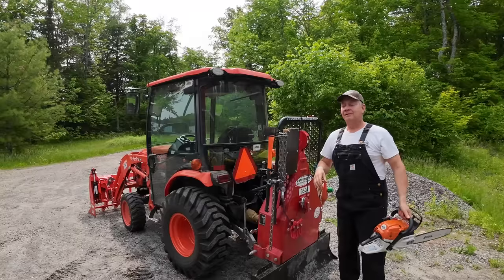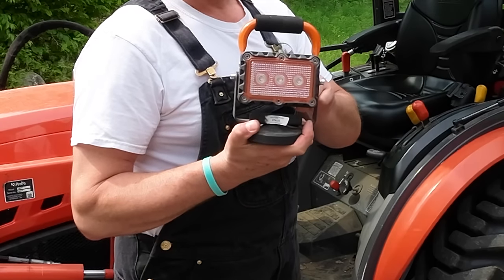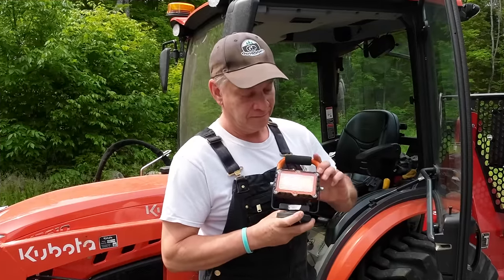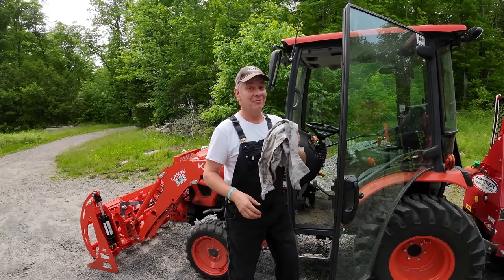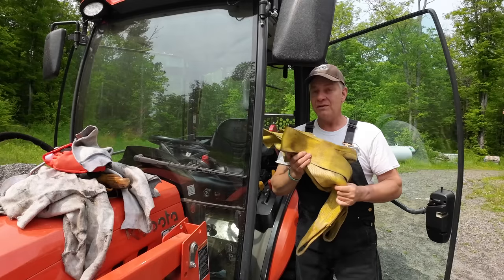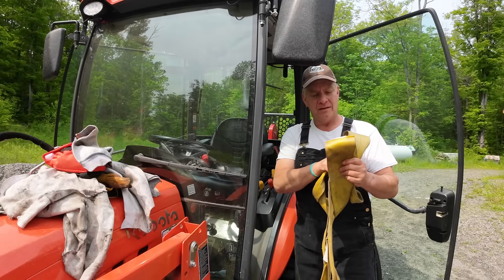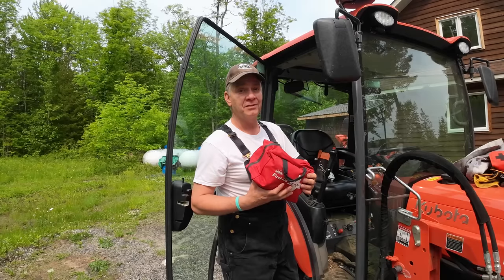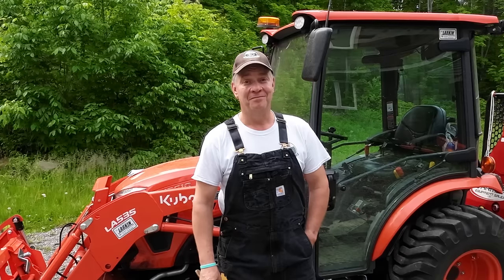688 What's YOUR Standard Carry? Kubota LX2610 Cab Tractor. outdoors 4K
You asked. I'll show you. Let's take a look inside my Kubota LX2610 Cab Tractor. Now...show me yours. :) Cheers!